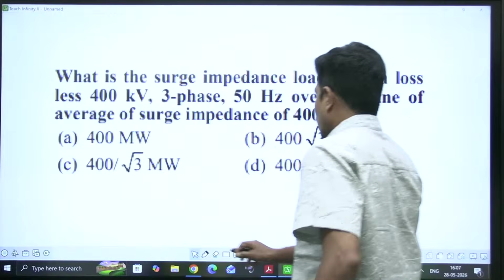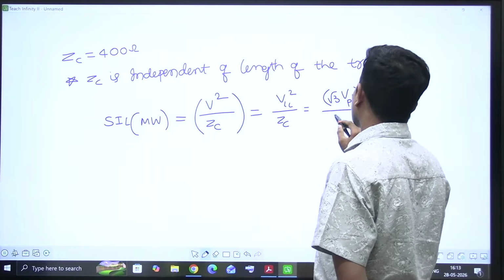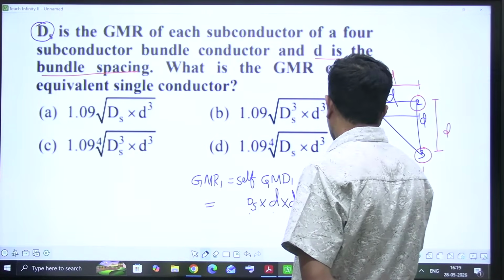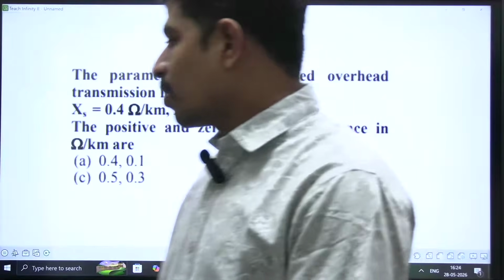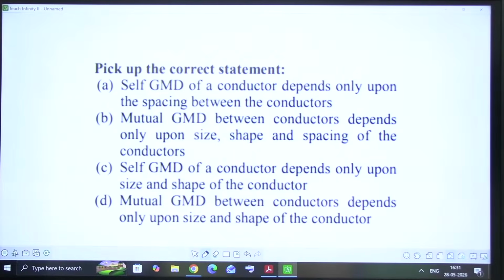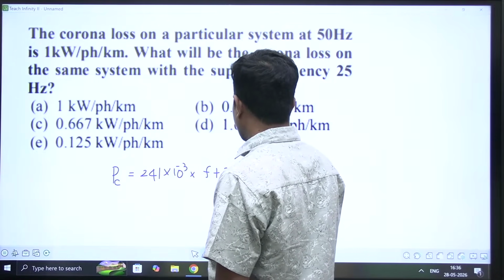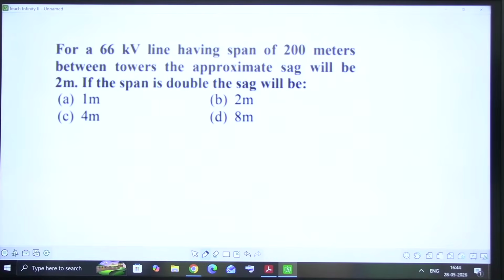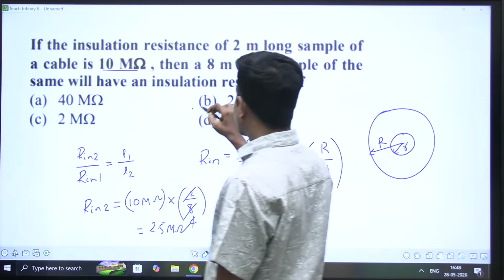⚡ CIL MT 2026 CBT LIVE | Power System Questions Practice 🔥 | Electrical Engineering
🚨 COAL India Ltd. Management Trainee (MT) CBT Preparation LIVE Session 🚨

📚 FREE LIVE Class for Electrical Engineering Candidates
🎯 Topic: Power System Important Questions Practice
📍 LIVE on the YourPedia YouTube Channel

🔥 Highly Important Session for Aspirants Preparing for:
✅ COAL India MT CBT Exam
✅ Electrical Engineering Technical Preparation
✅ Power System Numerical & Theory Practice
✅ CBT Exam-Oriented Technical Questions
✅ Fast Revision & Concept Clarity

🔥 Join Your FREE WhatsApp Group Now 🔥

💡 Power System is one of the most important and high-weightage subjects for Electrical Engineering CBT examinations. Join this LIVE practice session to strengthen concepts and solve important exam-level questions with expert guidance.

📌 Topics Covered:
✔️ Power Generation & Transmission
✔️ Fault Analysis
✔️ Load Flow Studies
✔️ Protection & Switchgear

🚀 Utilize these FREE YouTube sessions regularly and prepare smartly for the upcoming COAL India MT Recruitment Examination.